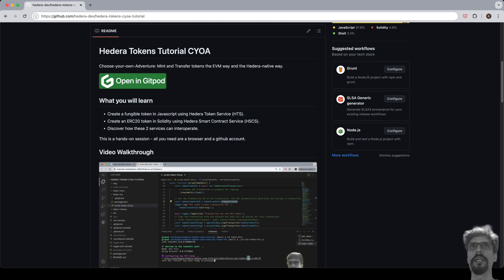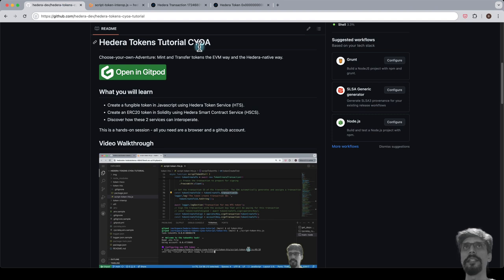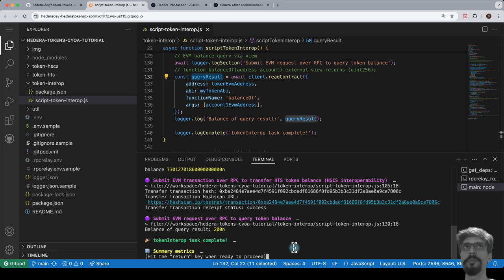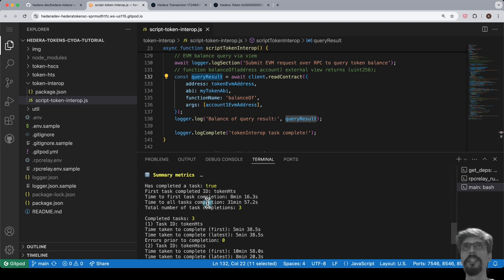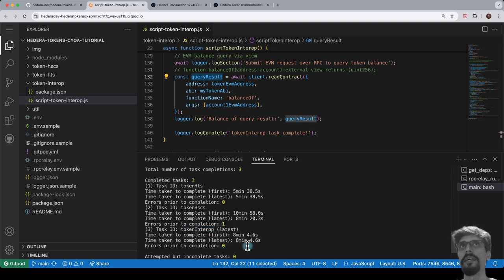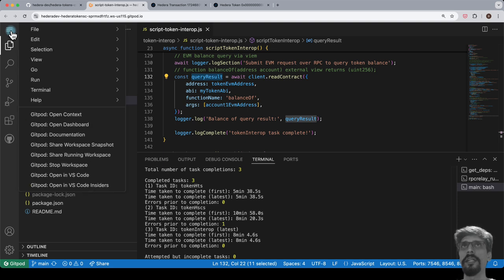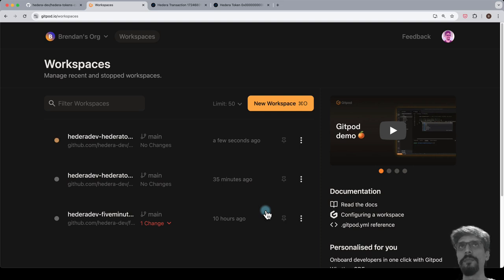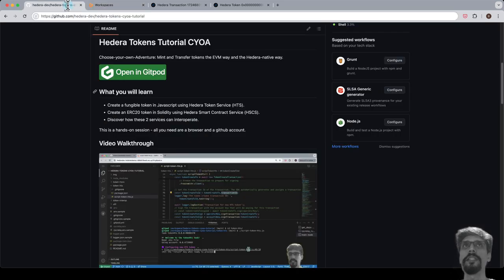Summary & Teardown - Hedera CYOA tokens tutorial #4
- Create a fungible token in Javascript using Hedera Token Service (HTS).
- Create an ERC20 token in Solidity using Hedera Smart Contract Service (HSCS).
- Discover how HTS and HSCS can interoperate.